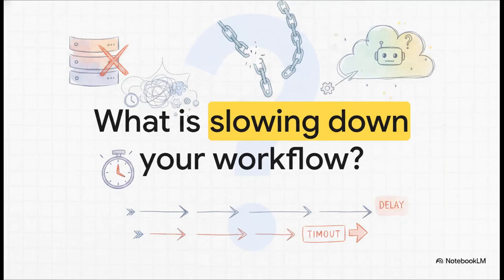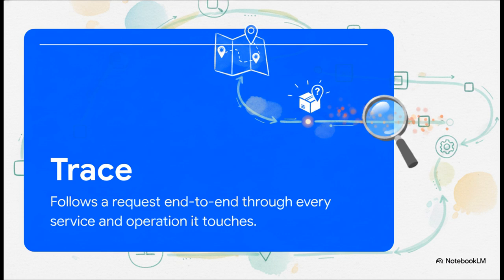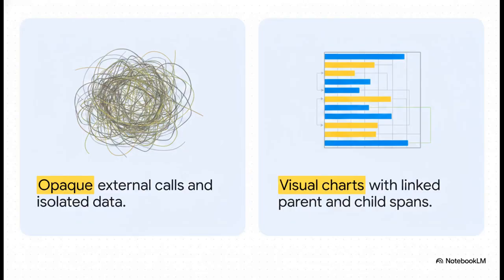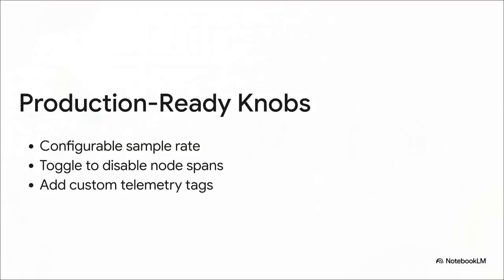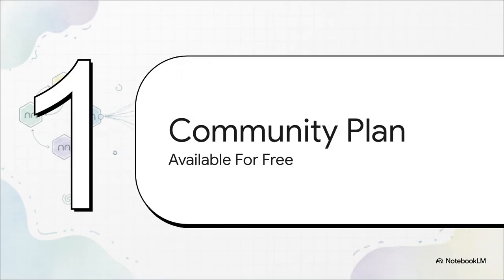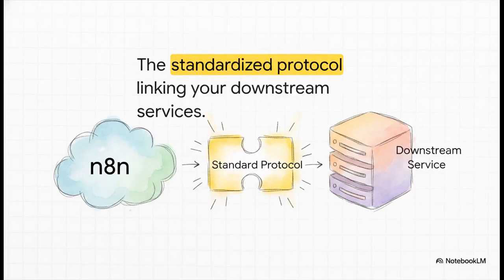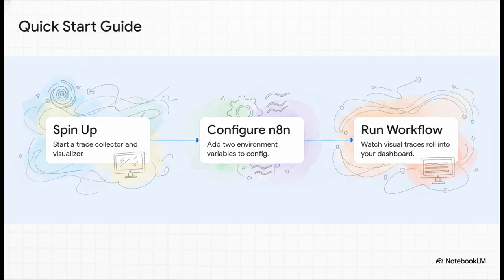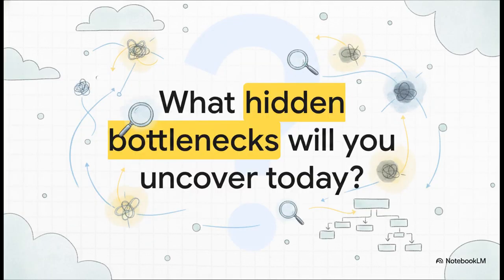n8n OpenTelemetry Tracing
🎬 Unlocking Ultra Code: The Ultimate AI Coding Power-Up! 🚀

Ready to supercharge your development workflow? In this video, we dive deep into Ultra Code—the high-performance setting designed to crush complex problem-solving and massive technical challenges. 🧠💻

We break down the engineering behind its dynamic workflows and show you how it orchestrates a parallel processing team of digital agents to deliver rapid, elite-level results. If you want to master this cutting-edge feature while keeping your token consumption and resource usage perfectly optimized, this guide is for you! 🔥

The Blueprint: How to activate and toggle Ultra Code via terminal commands.

Parallel Processing Power: Understanding the multi-agent network that tackles projects simultaneously.

Dynamic Workflows: Real-world applications, from enterprise coding to heavy business research.

Token Optimization: Smart tips for monitoring resource usage in this high-performance mode.